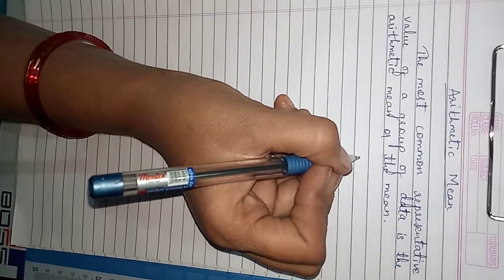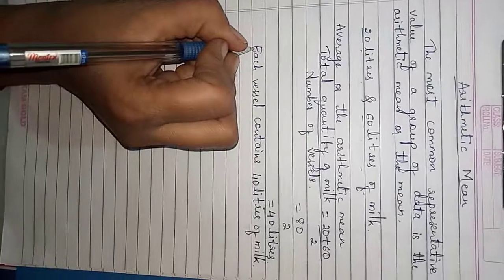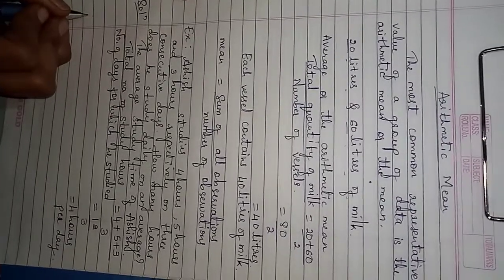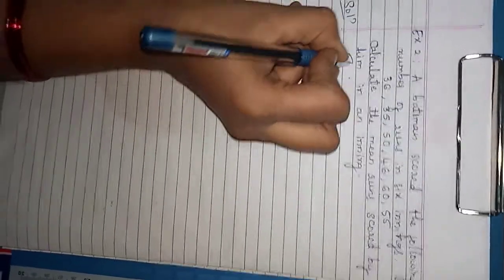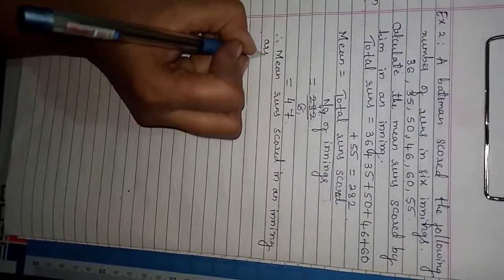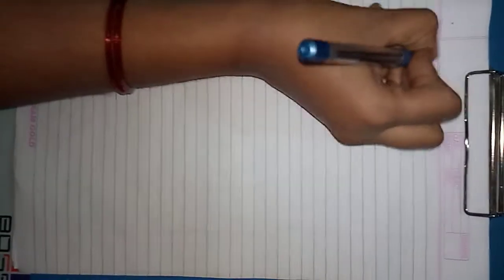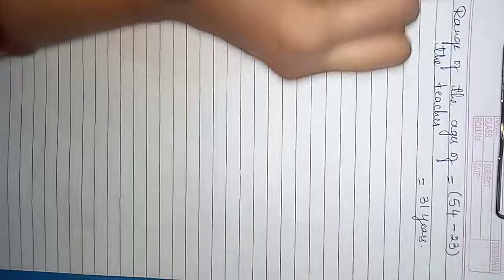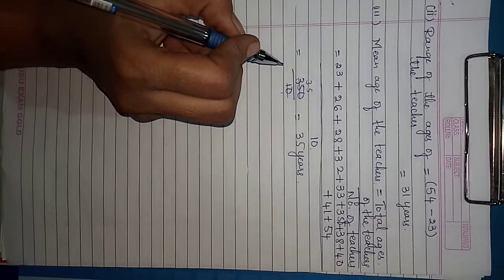C-7_U-3_Session - 3.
Maths